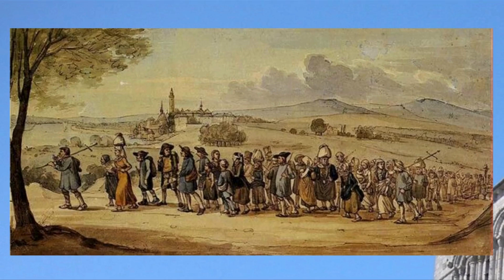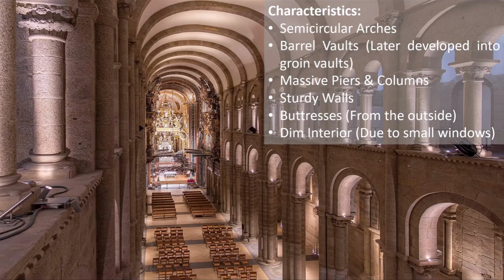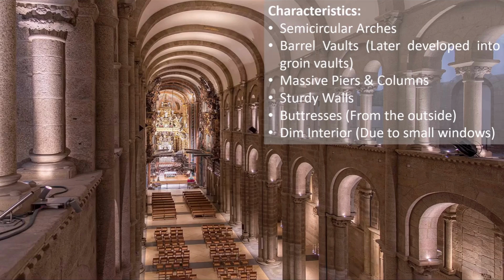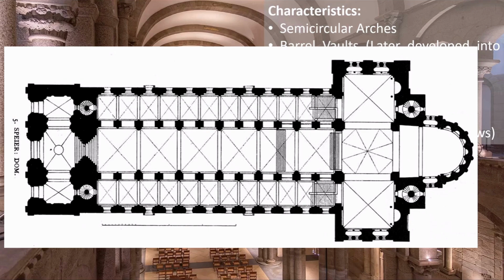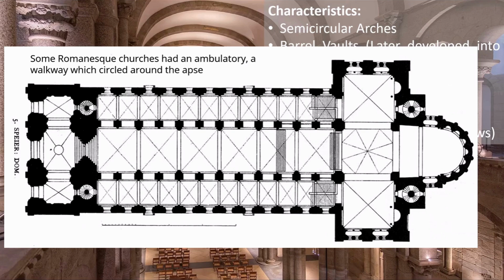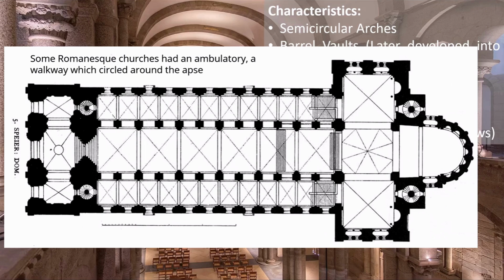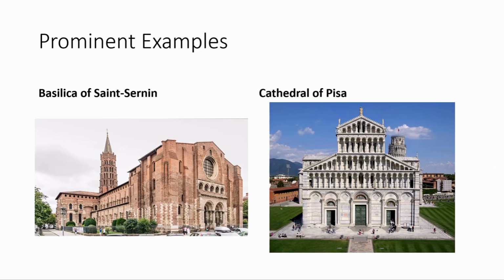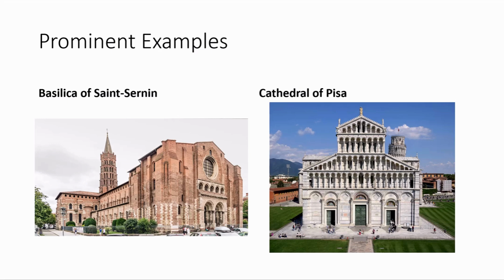History of Architecture Briefly Told: Romanesque Architecture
Let's take a journey back into the 10th Century AD and look into Romanesque Architecture